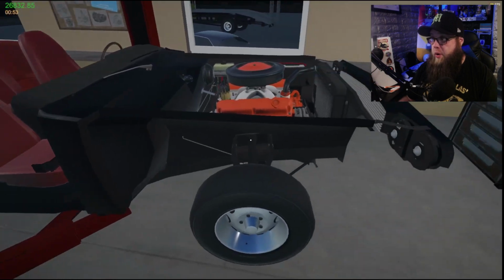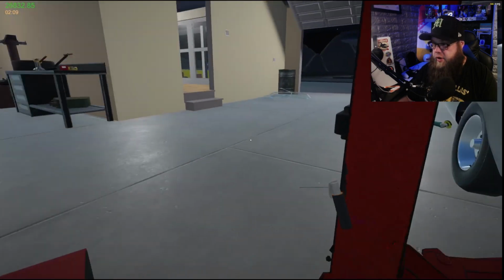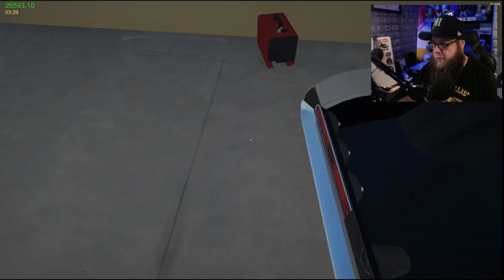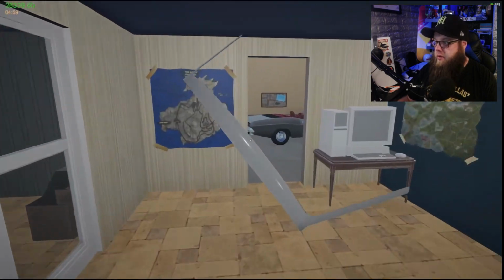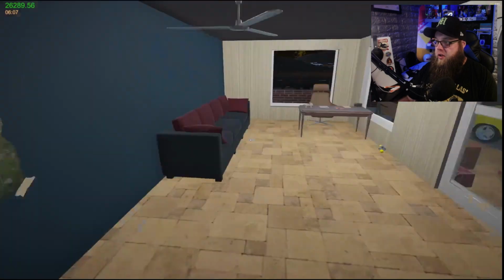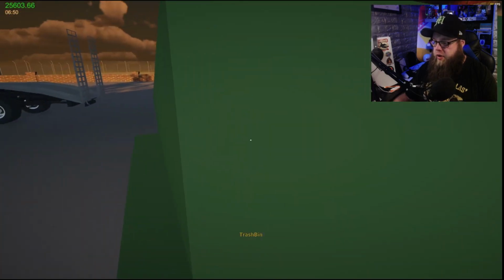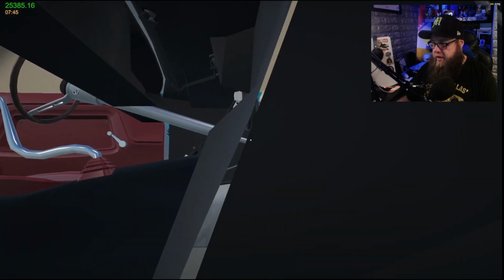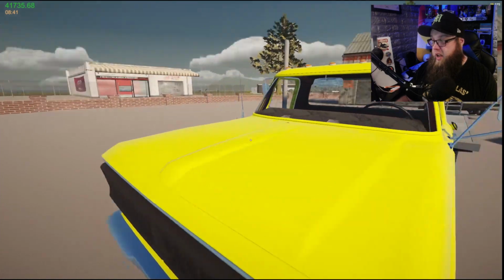I Sold A Car With A Major Flaw | My Garage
Game: My Garage

So we take the barn find and finish the job but honestly i boned up on this but it has taught me to look into broken cars more to figure out the main issues when it comes to fixing them.

My name is Hybridsteel and this channel is dedicated to gaming, more specifically Simualtion gaming or Sim ganing for short.

About My Garage,
MY GARAGE is a car simulation game with main focus being simulating real car repair, maintenance and physical behavior.
CARS
- Damage system so you can fix and replace any of body panels
- Painting system
- Suspension where every part has a usage, wear which affects the handling
- Engine with realistic behavior and components ( down to oil condition affecting wear)

Environment
- Your own garage that you will have to buy parts and tools for
- Tools - for everything there is a special tool - there is even a tire pump lying about somewhere ( you will have to buy a new one if you lose this one)
- Shops - that sell supplies, car parts, paint and your angle grinder will need new discs, etc.
- Junkyards - where to find car parts or even a whole car if you think it is worth saving
- Barn finds
- Delivery jobs
- More features coming